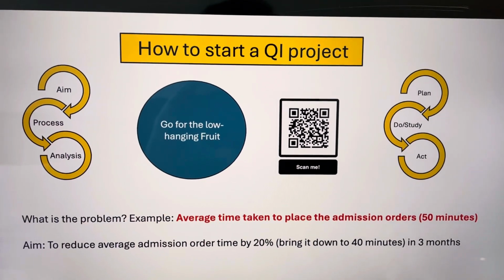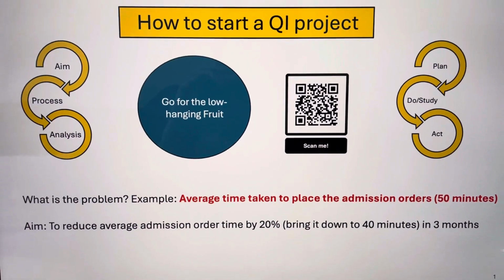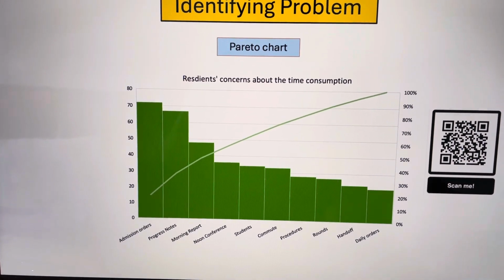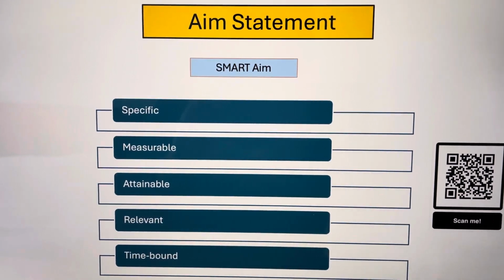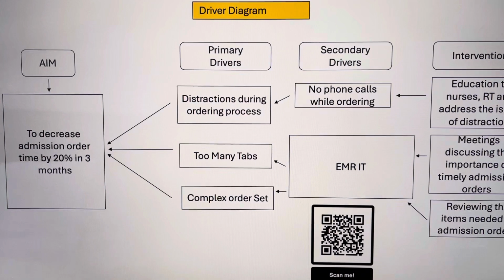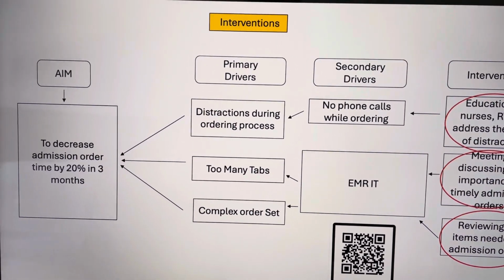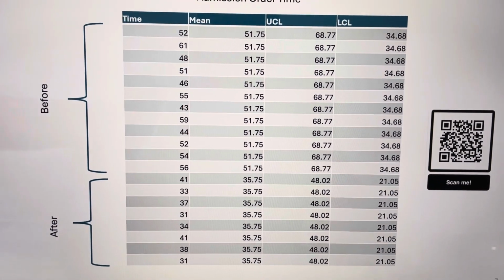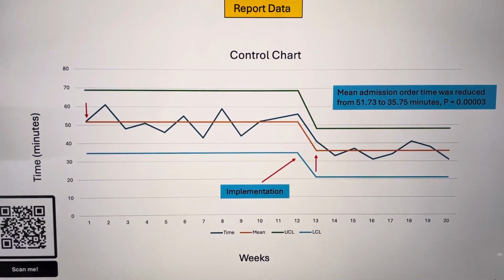Healthcare QI project - example